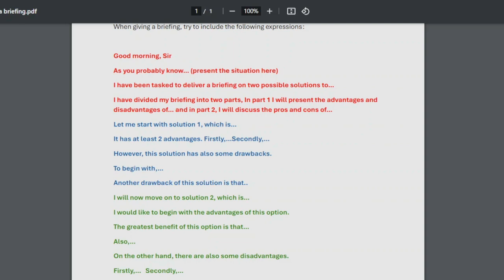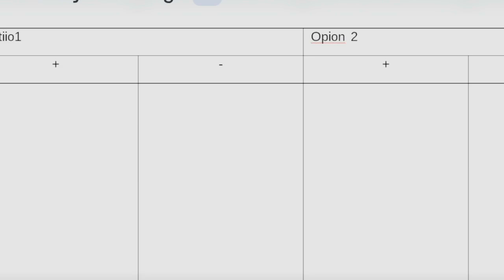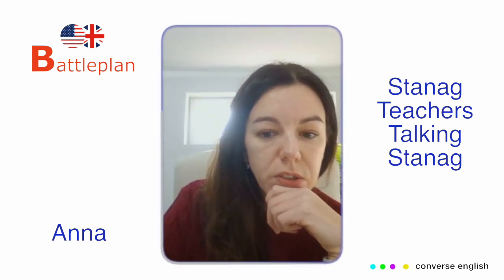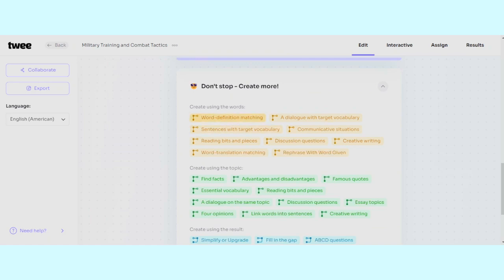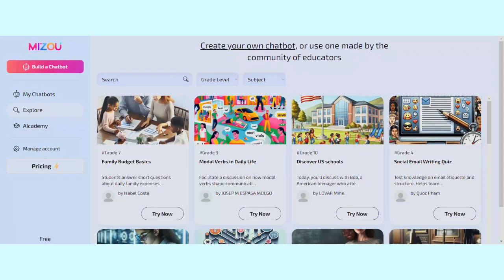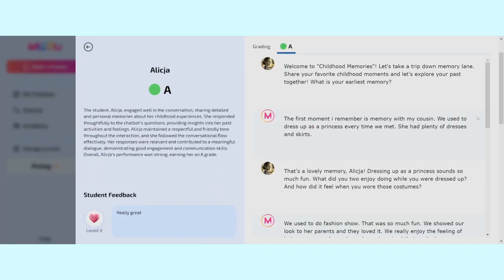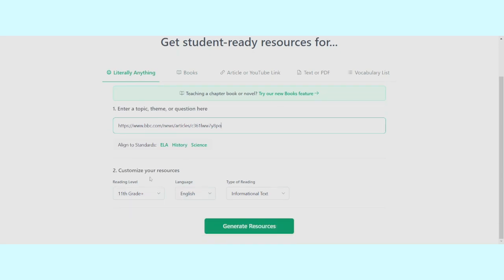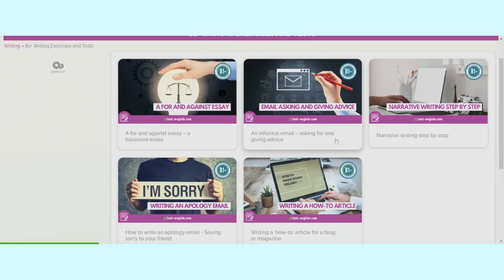Stanag Teaching Podcast Episode 2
In Episode Two of a special series of the Battleplan Podcast, Jeremy is joined by guests Anna and Jarek and together they discuss various issues affecting Stanag teachers and teaching.

00:16 Strategies of teaching that worked well
03:35 Briefing Framework
12:08 Unrealistic Expectations
19:18 How AI can be used in teaching